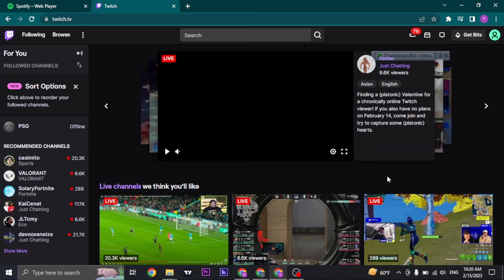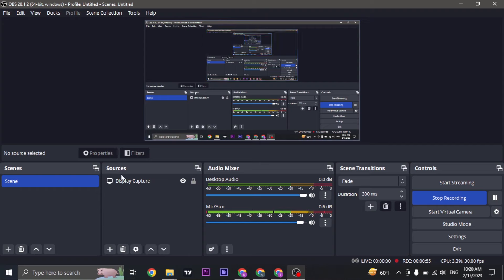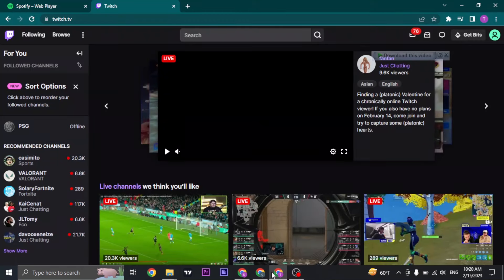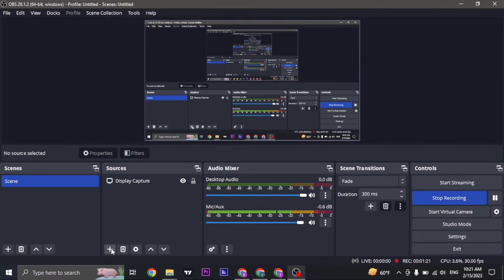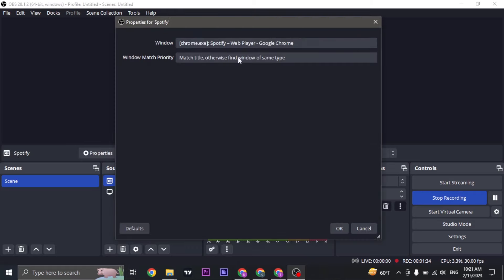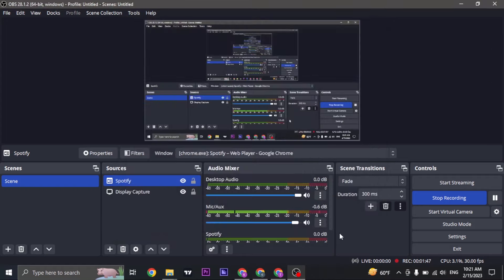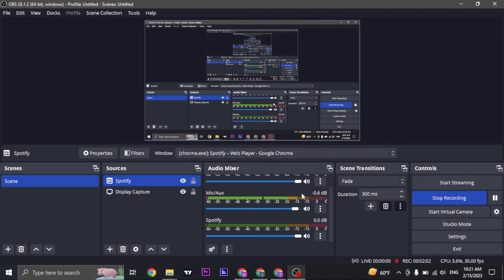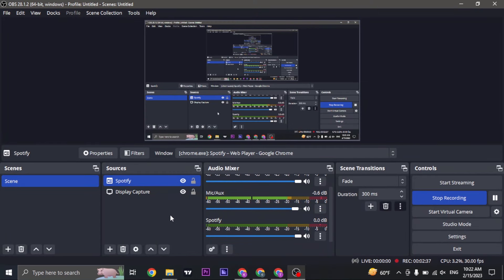How To Play Music On Twitch Stream | Play Song On Your Twitch Stream Without Copyright (2024)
Learn how to play music on your twitch stream.  How to add music to your twitch stream for a more engaging experience.

 Playing music on your Twitch stream can add a new dimension to your content and keep your viewers engaged. In this tutorial, we'll show you how to add music to your Twitch stream, from creating playlists to using music streaming platforms like Spotify and SoundCloud. We'll cover the technical details of adding music to your stream, as well as tips and tricks for keeping your viewers engaged with the perfect soundtrack.